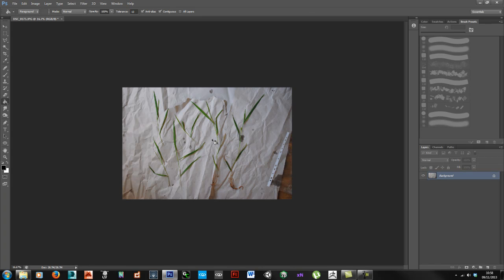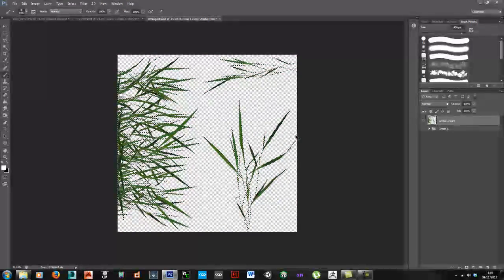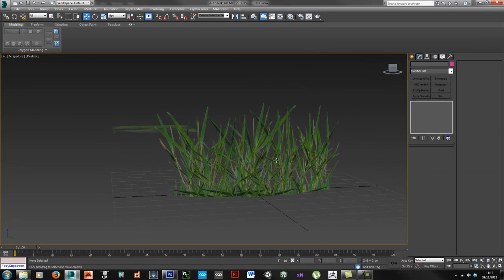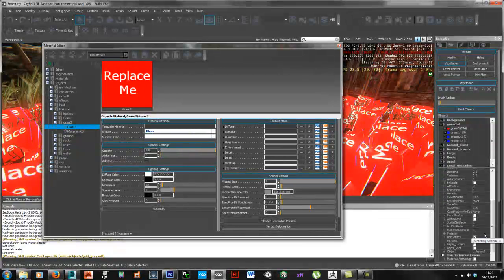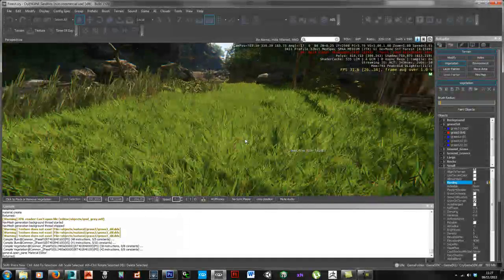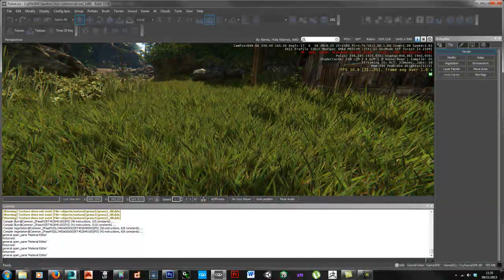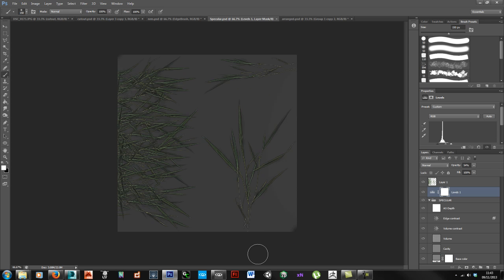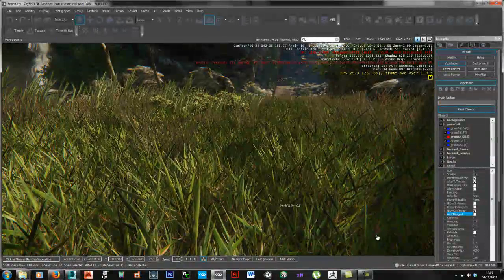Making Grass for CryEngine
tutorial going through the process of making game ready low poly grass for CryEngine.  Starting from a simple photo going through creation of the low poly model, diffuse, normal, and spec maps and setting up the material and render in CryEngine